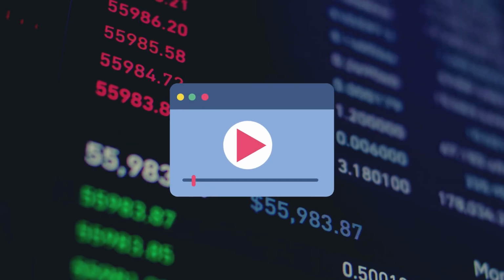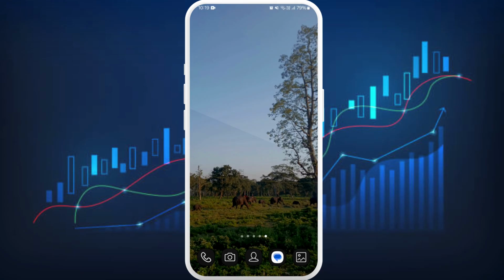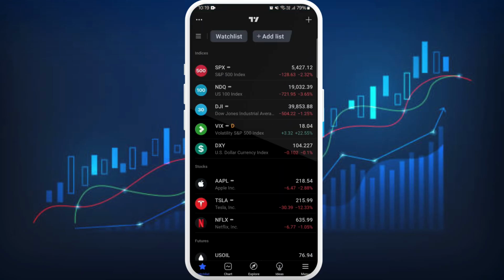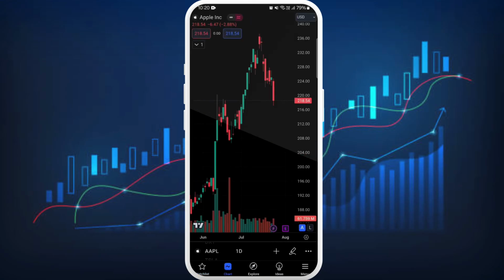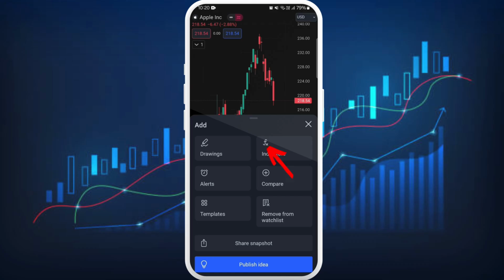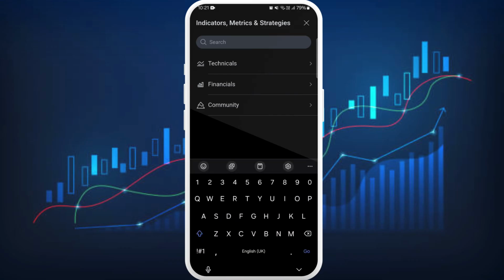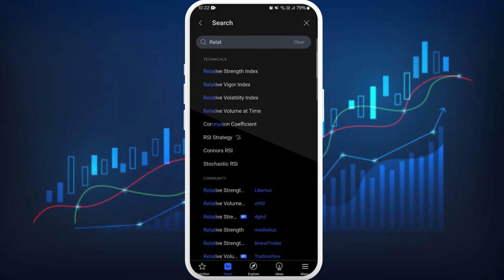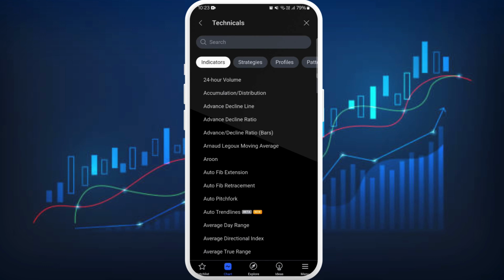How to Add Indicator in TradingView 2024?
In this tutorial, I'll show you how to add indicators in TradingView to enhance your chart analysis. Indicators are crucial for spotting trends, understanding market movements, and making informed trading decisions. Whether you're a beginner or experienced trader, this guide will walk you through adding both built-in and custom indicators to your charts.